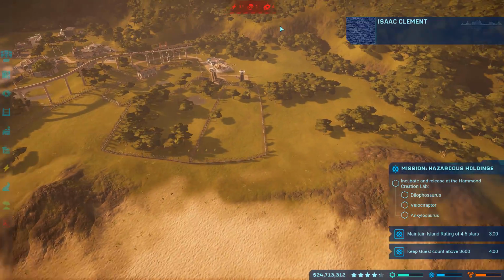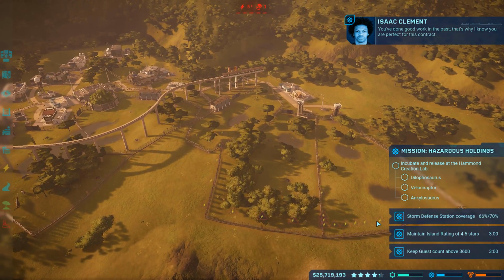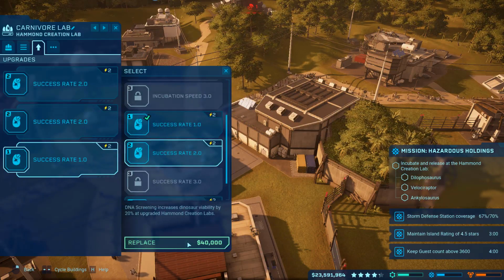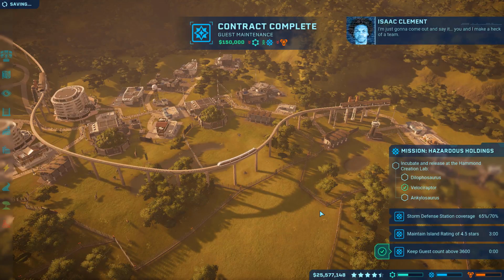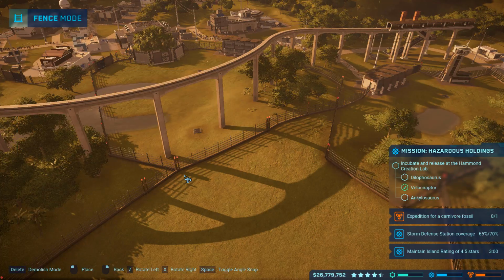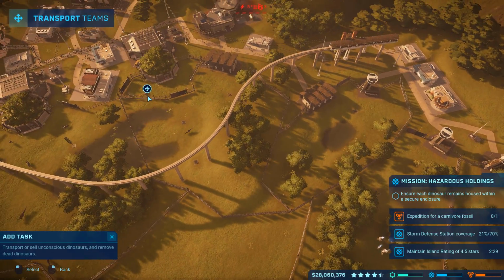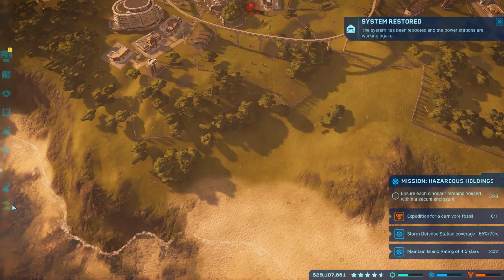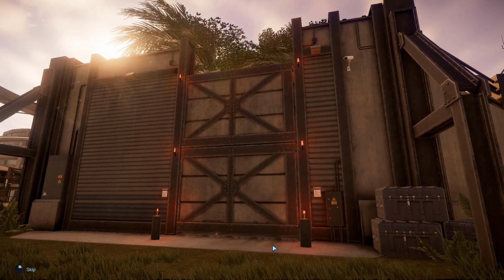Jurassic World Evolution - Career Playthrough Episode Nine